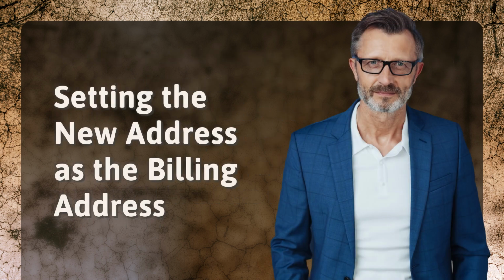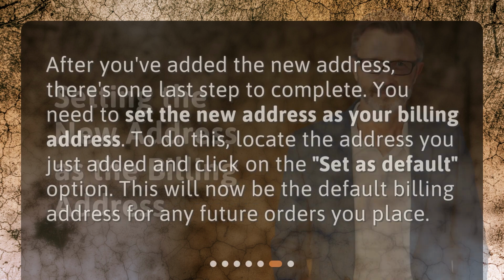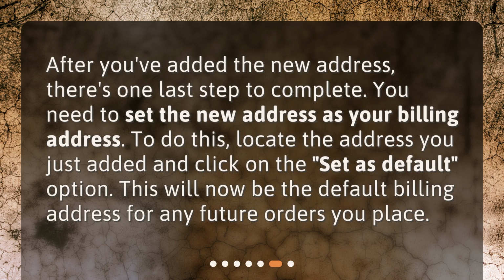How to Add a Different Billing Address on Amazon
• Want to send gifts to a different address or have items billed to a business location? Watch this quick tutorial on how to easily add a different billing address to your Amazon account!

00:00 • How to Add a Different Billing Address on Amazon
00:23 • Accessing Your Amazon Account
00:40 • Navigating to 'Your Account'
00:59 • Selecting 'Your Addresses'
01:17 • Adding a New Address
01:37 • Setting the New Address as the Billing Address